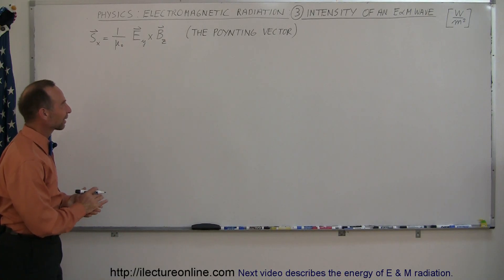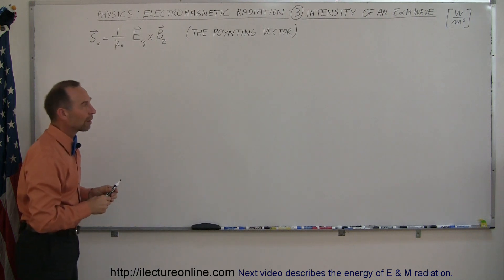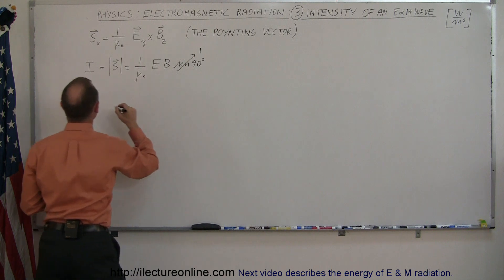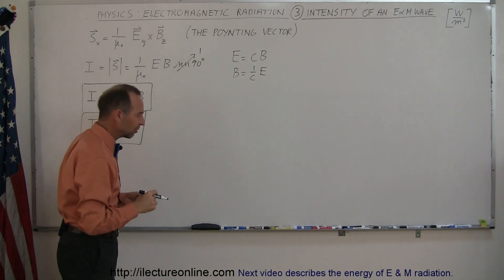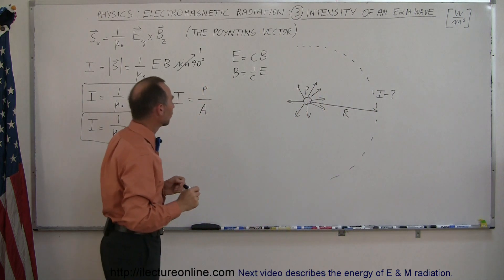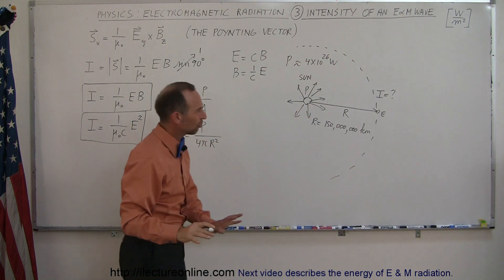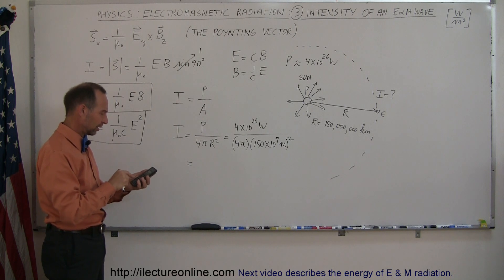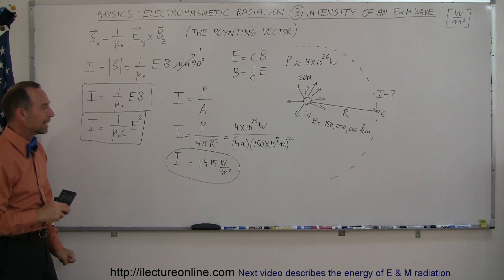Physics 50 E&M Radiation (25 of 33) Intensity of an E & M Wave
In this video I will describe the intensity of an E & M wave.